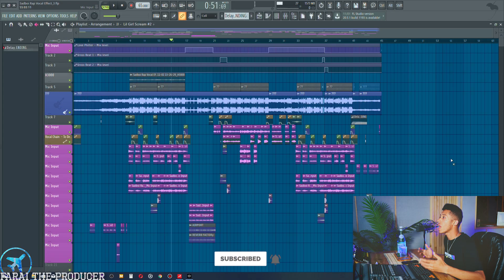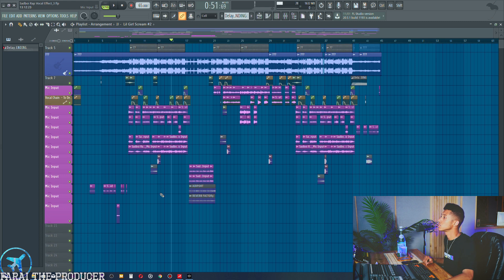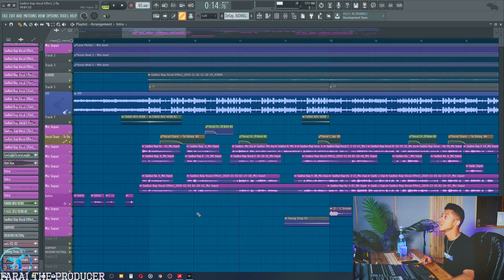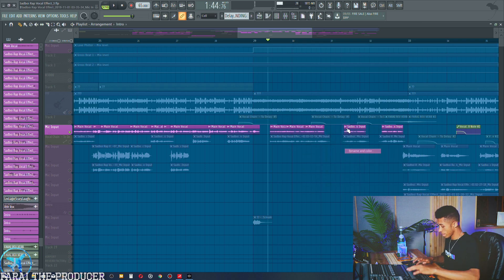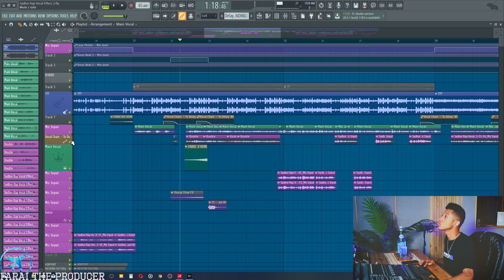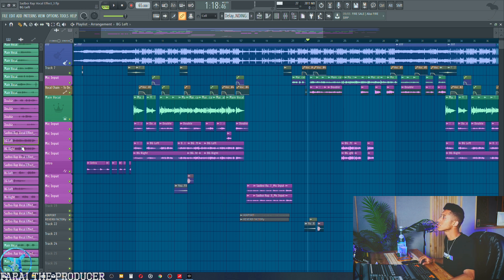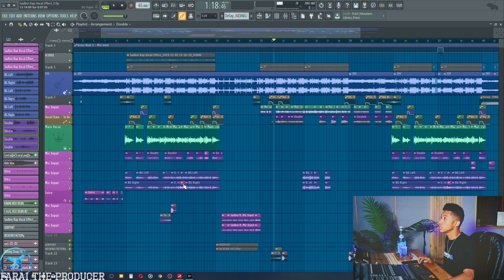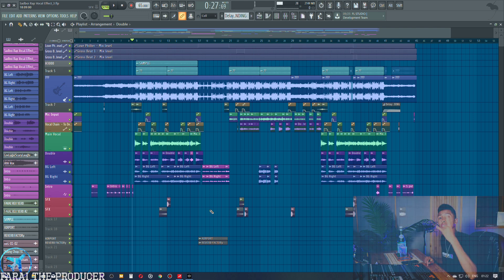How To Organize Your Recording Sessions In FL Studio ! 🧼🧼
Watch me clean up a recording session in REAL TIME as I talk about the importance of why you need to do this, I also give out some major keys to all you upcoming engineers, LiSTEN IN. Peace

In this video I'll, rename, re-color and move around audio clips for a more visually pleasing experience!

Links⚡

Extra Links🌊